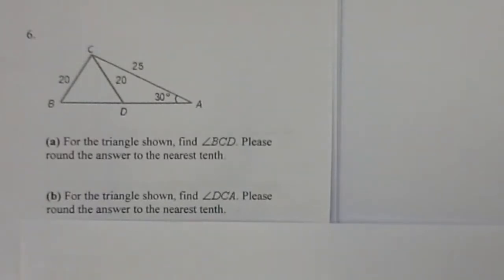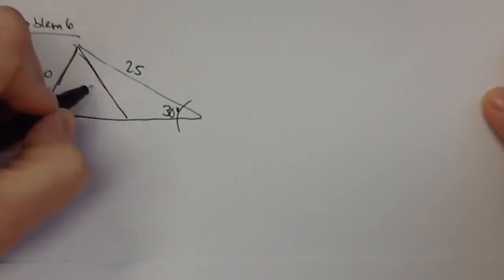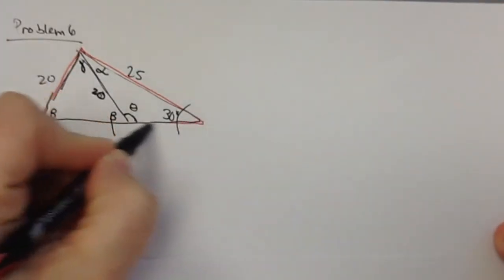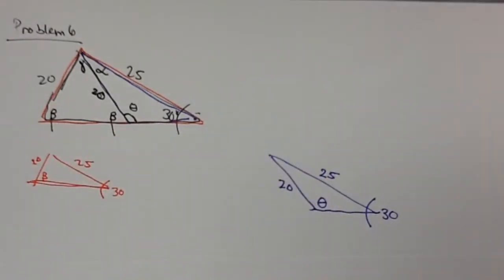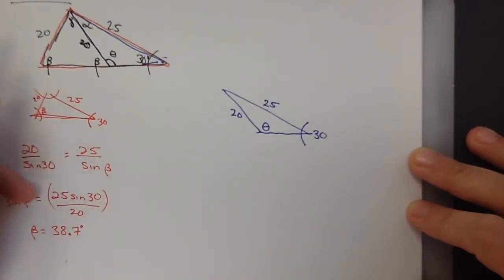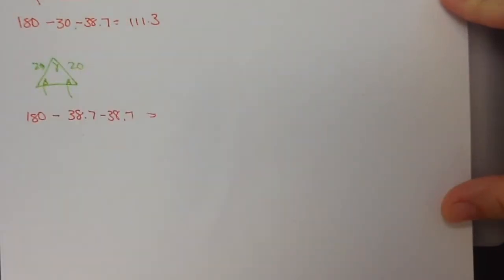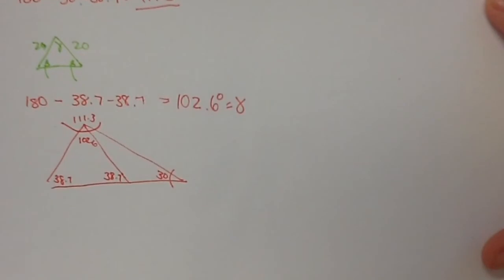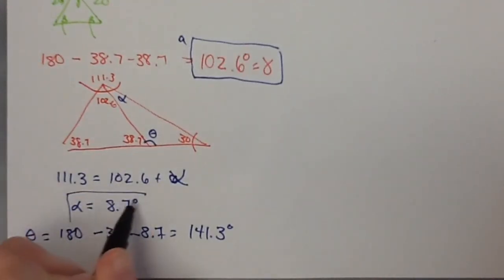Math 172 - Unit 3 Drill problems- Q 6 - Law of Sines